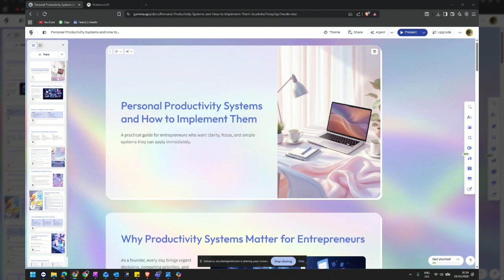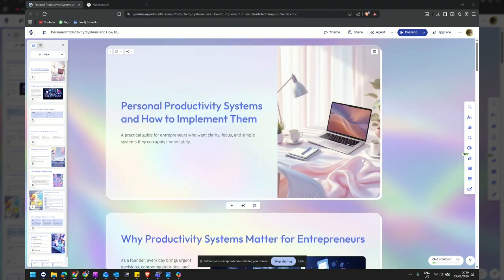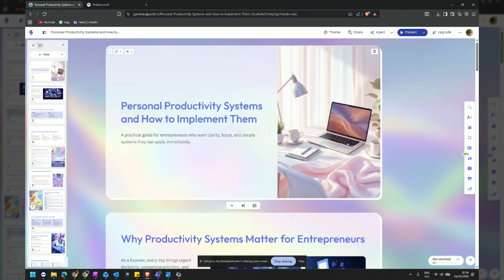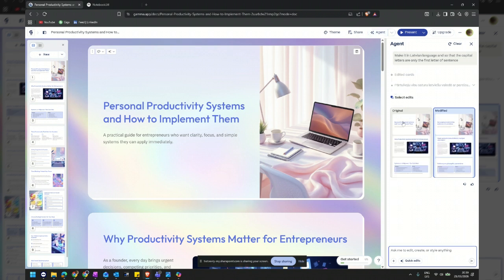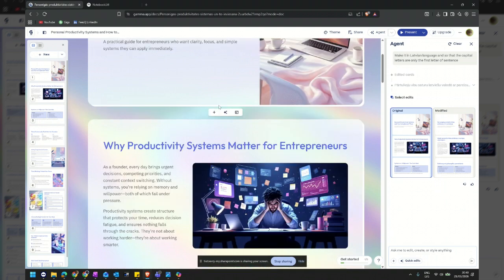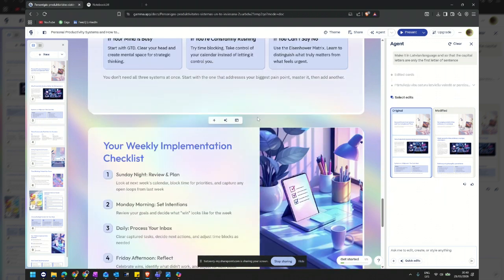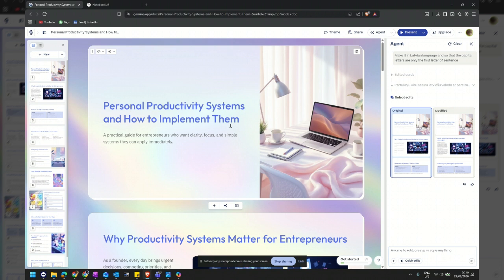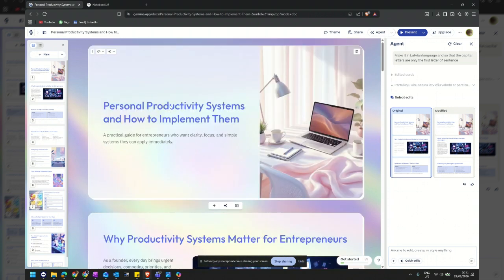Small intro on gamma.app and notebooklm.google.com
gamma.app for presentations